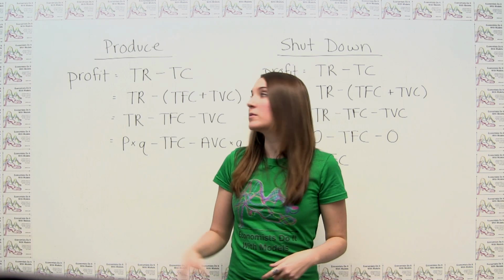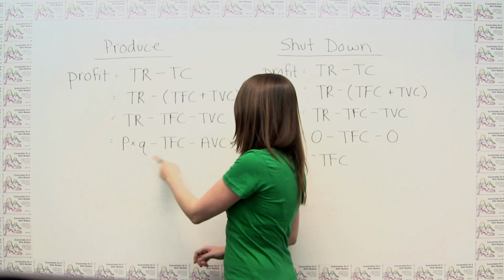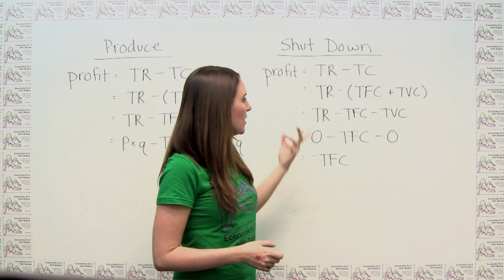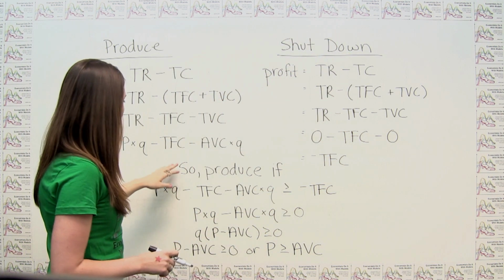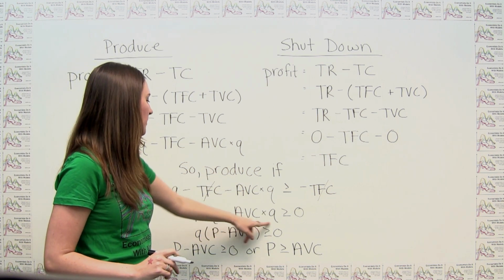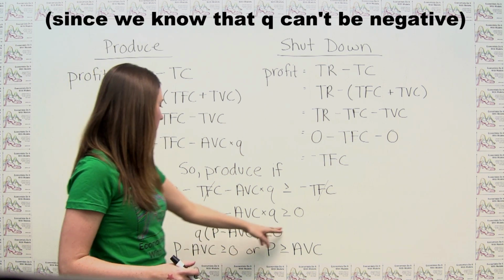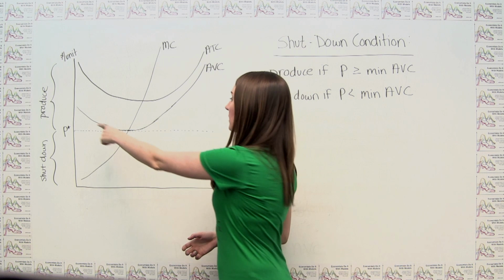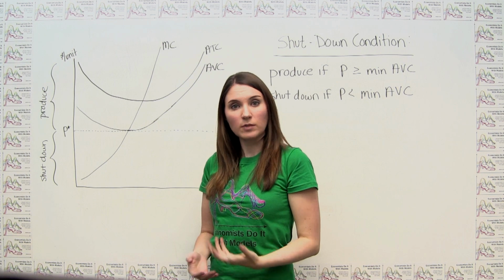The Shut-Down Condition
This video explains the conditions under which a form would want to produce versus shut down (and not produce) in the short run.